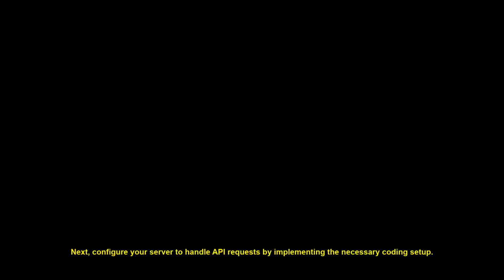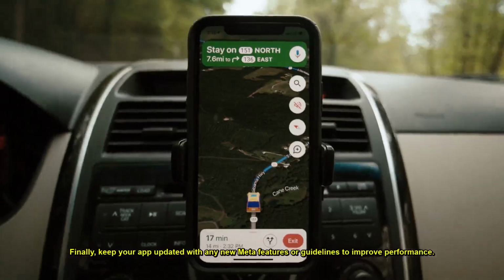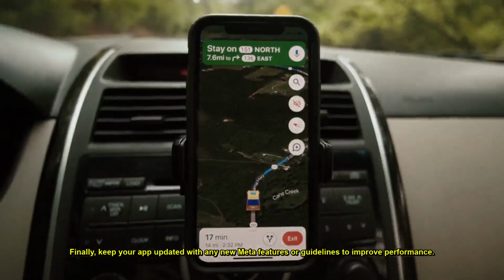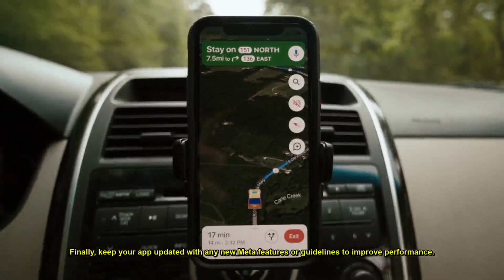How to register with Meta Conversion API for ecommerce - Complete Guide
Unlock the full potential of your ecommerce business with our comprehensive guide on how to register with the Meta Conversion API! In this video, we’ll walk you through each step of the registration process, ensuring you can effectively track conversions, optimize your advertising efforts, and boost your sales. Whether you're a beginner or a seasoned marketer, this tutorial provides valuable insights to help you leverage Meta's powerful tools for your online store. Don't miss out—watch now and elevate your ecommerce strategy!